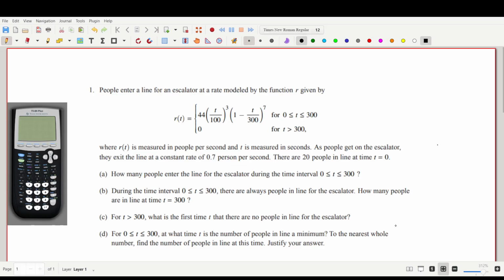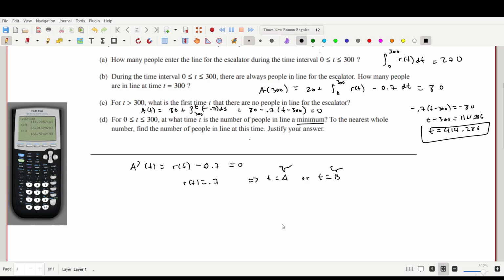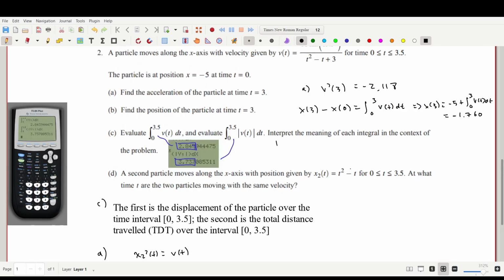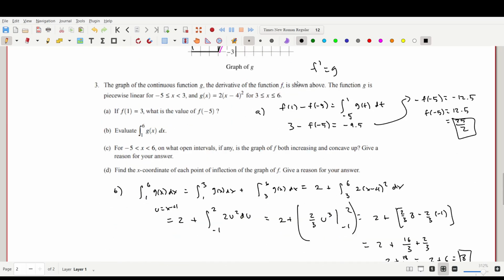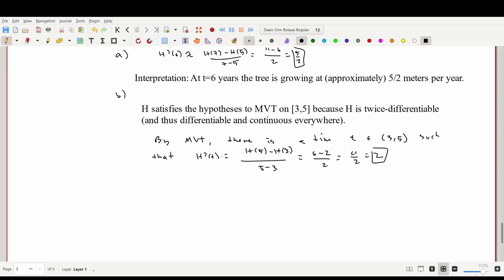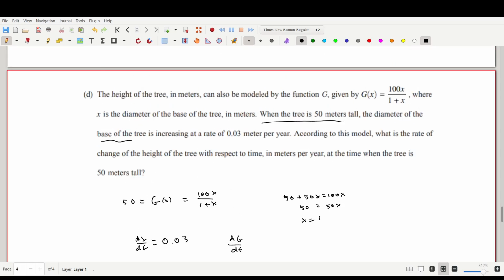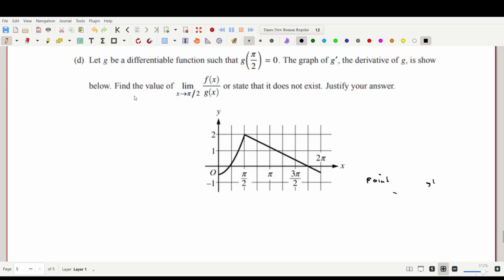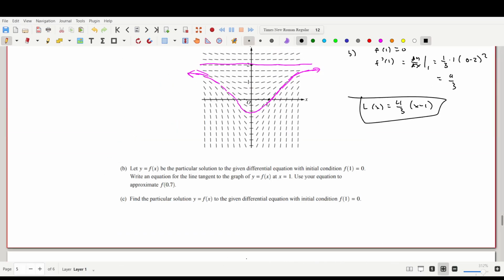AP Calculus BC FRQ 2018 (Q 1-6)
I go through the FRQ section of the 2018 AP Calculus AB test.